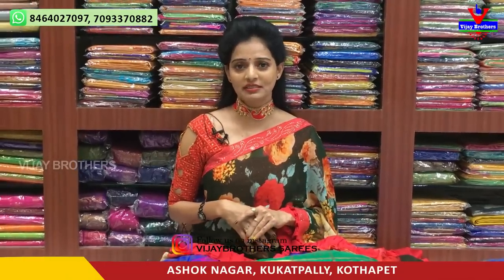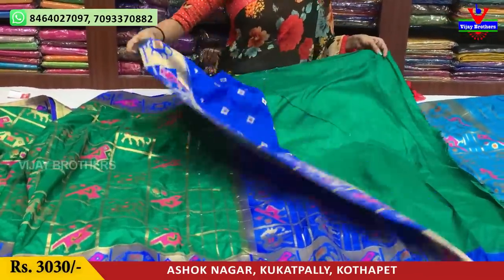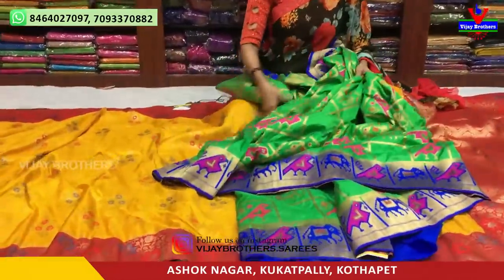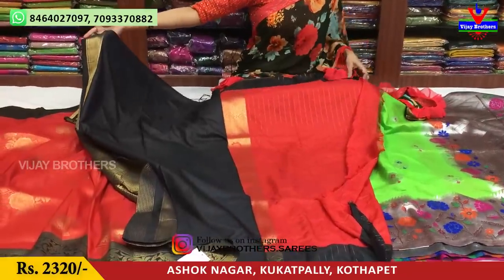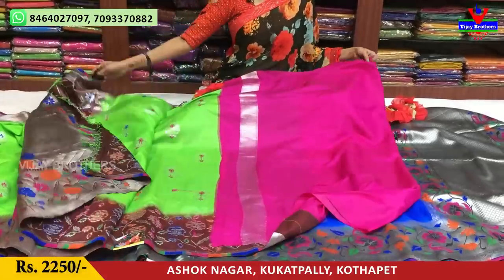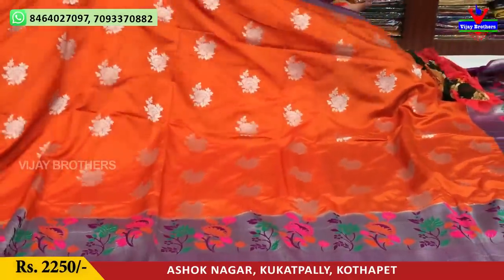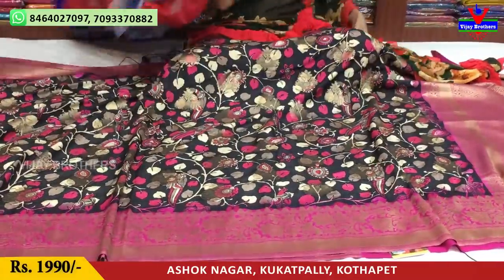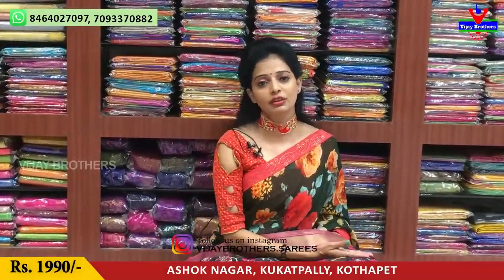Exclusive Benaras Soft Silk Sarees | Vijay Brothers Saree Showroom | 70933 70882, 84640 27097.